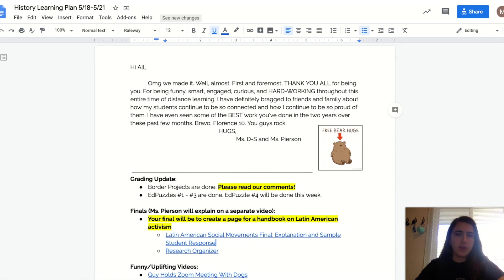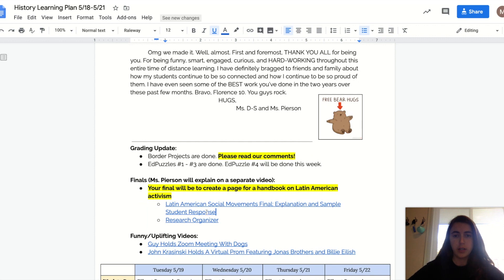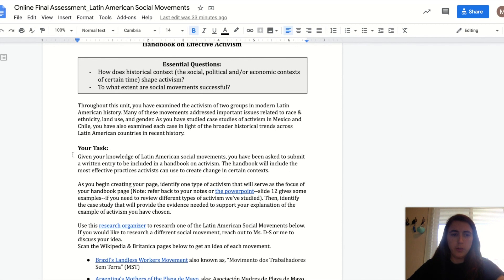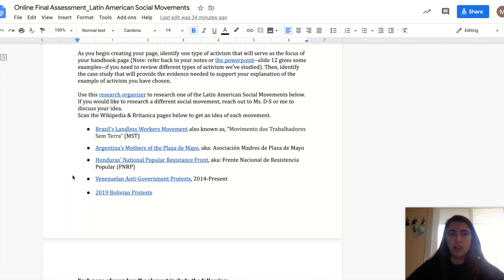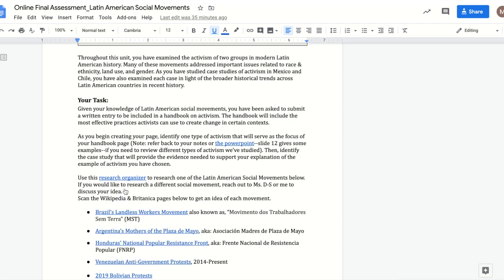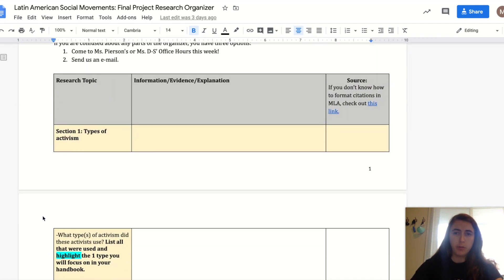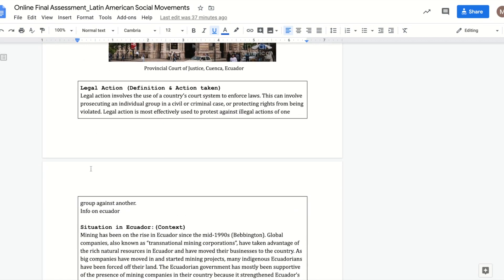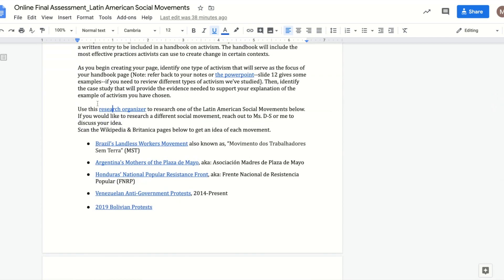Latin American Social Movements: Final Project Explanation - 5/18